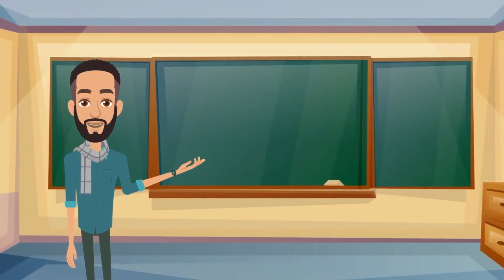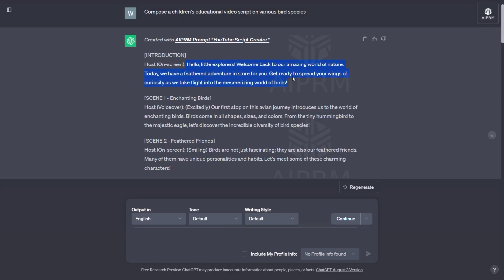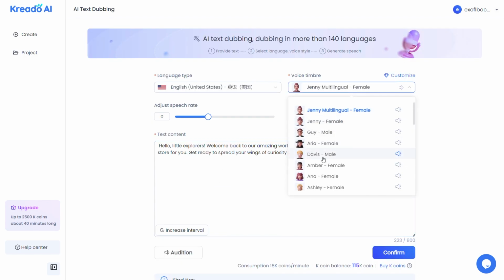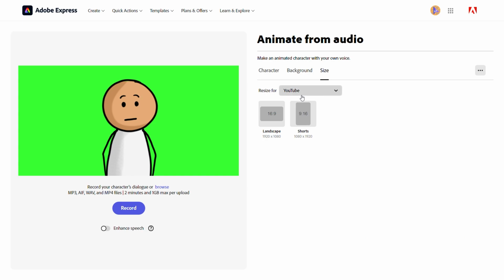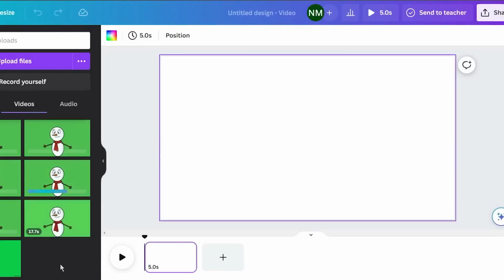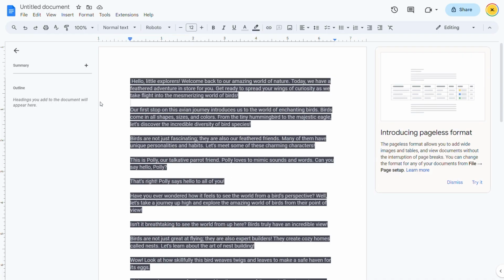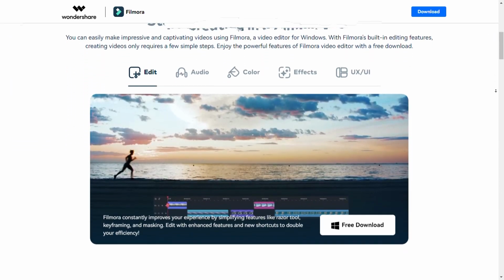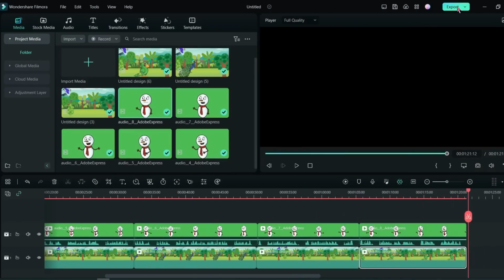How To Earn MONEY With AI By Creating ANIMATION Videos For YOUTUBE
Ai, Artificial intelligence, Chatgpt

Today, we'll take you through the exciting journey of crafting educational animated videos for children using AI when you would like to start a youtube channel. We've broken down the process into five simple segments, ensuring you don't miss a single step.